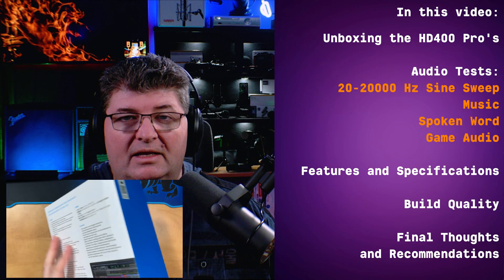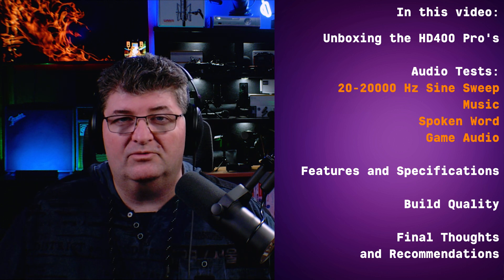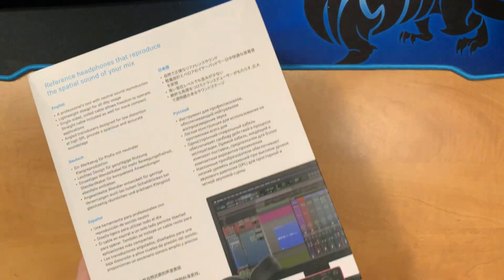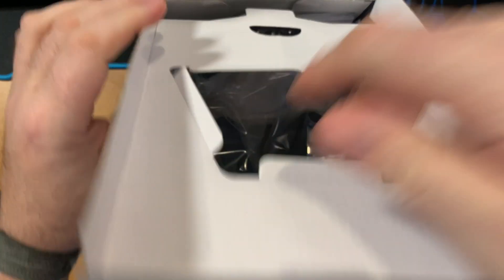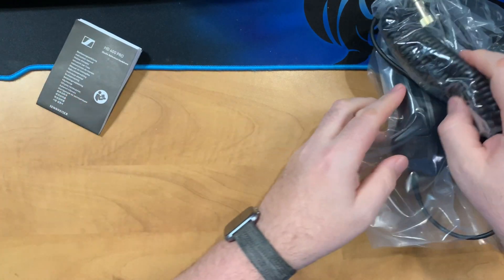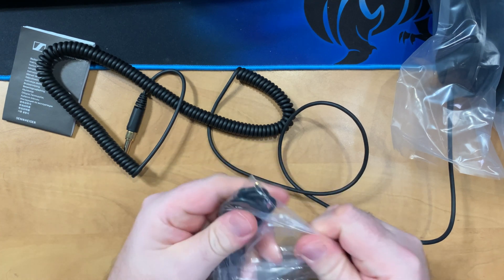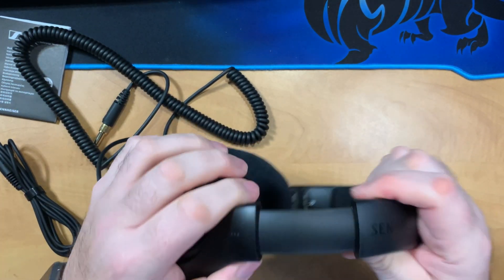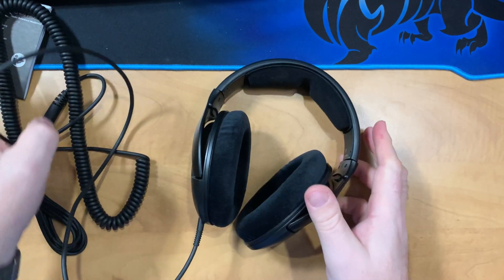Sennheiser HD 400 Pro - Detailed Review & Audio Tests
Brand New HD 400 Pro STUDIO REFERENCE HEADPHONES from Sennheiser! How good are they? Detailed Audio Tests with Samples and Analysis. Are these the Best for You?

Audio tests using frequency analysis of music, spoken word, and a sine wave sweep compare audio reproduced by the HD400 Pro's with direct recordings. Whether you listen to or produce music, do voiceover work, or are looking for headphones for general use, find out if these new reference headphones from Sennheiser provide an accurate representation of of what you are listening to. I finally review the build quality and specs to help you decide if these headphones are for you.

HD 400 Pro Specifications:

Acoustic System: Dynamic Open-Back - Over-Ear with Angled Transducers
Impedance: 120ohm
Frequency Response: 6-38000Hz (-10dB)
Maximum SPL: 110dB (1kHz / 1V RMS)
Total Harmonic Distortion: less than 0.05% (1kHz / 90dB SPL)
Ear Pads: Velour
Cables: 1.8m Straight, 3m Coiled - locking (3.5mm with 6.5mm adapter)
Weight: 240g

👉All gear used on askdrtk has been purchased by askdrtk unless I tell you otherwise in the video and channel revenue supports making more tutorials and gear reviews like this one.

❤️ Your support with Likes, Comments, and Subs is always appreciated!👆👆👆

Timestamps:

00:00 Introducing the Sennheiser HD 400 Pro Reference Headphones
00:32 Test Methodology
01:12 Unboxing the Sennheiser HD 400 Pro's
03:01 HD 400 Pro Audio Test - Sine Wave Sweep Samples and Frequency Analysis
04:20 HD 400 Pro Audio Test - Music Samples and Frequency Analysis
06:34 HD 400 Pro Audio Test - Spoken Word and Frequency Analysis
07:59 HD 400 Pro Audio Test - Game Audio Samples
08:48 Audio Tests and Observations Summary
10:05 Sennheiser Features and Specifications
11:23 HD 400 Pro Build Quality
12:26 Are the HD 400 Pro Reference Headphones for You?
13:59 Final Recommendations